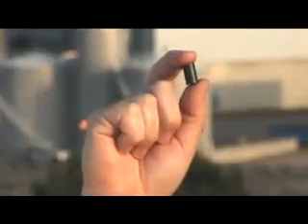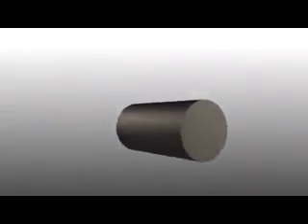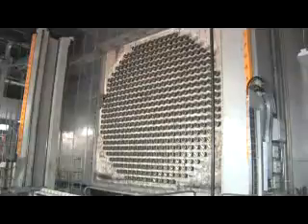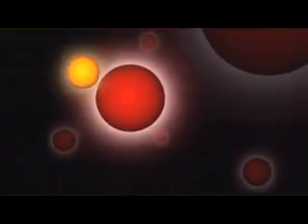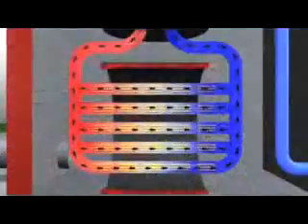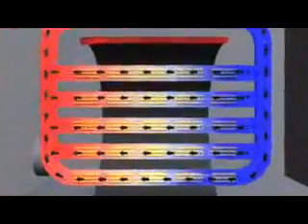Nuclear Power How it Works